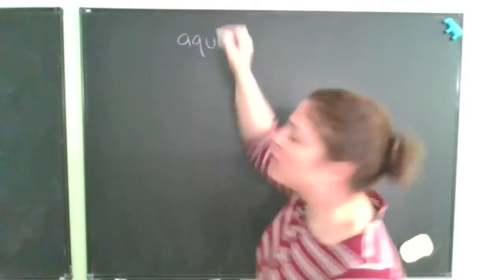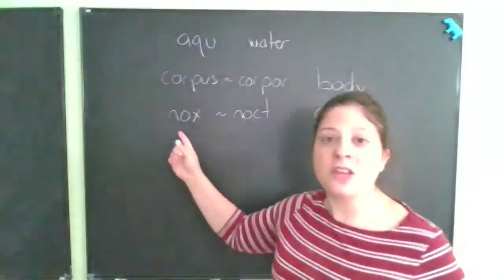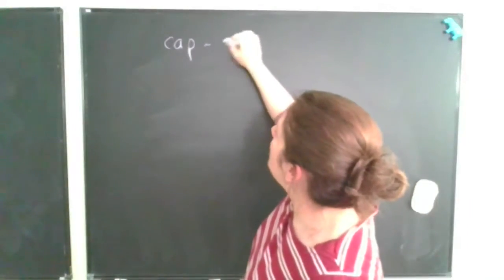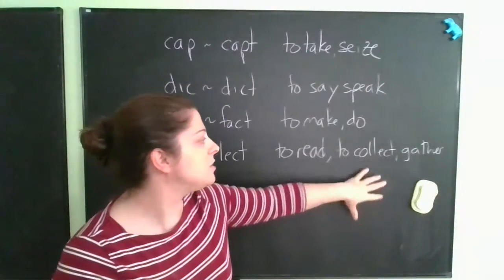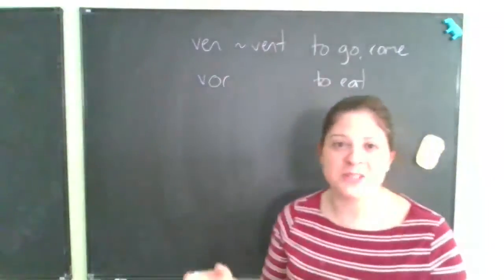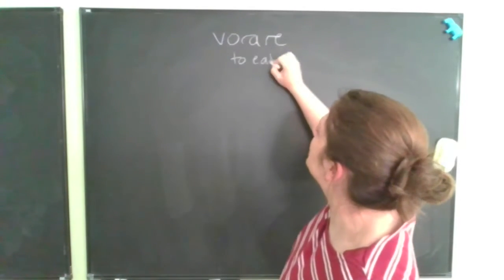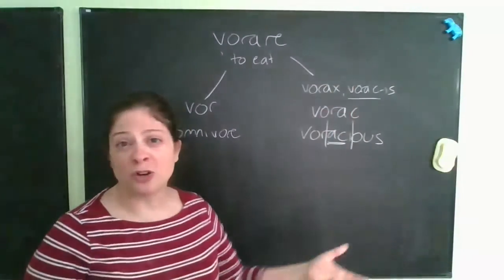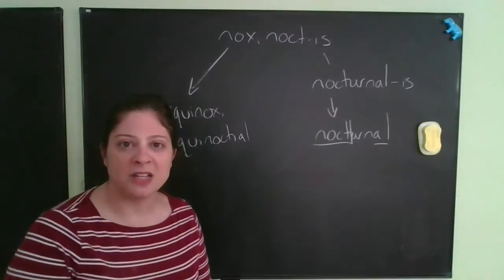Some Latin Roots